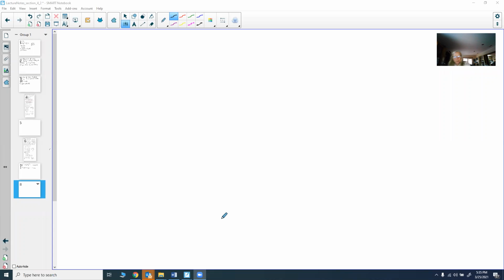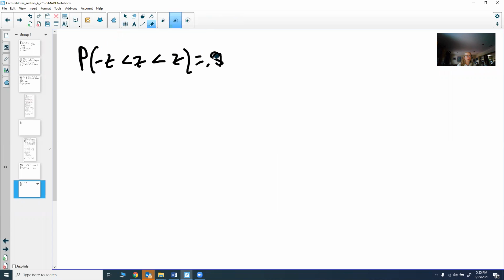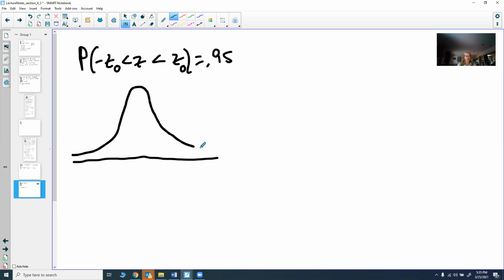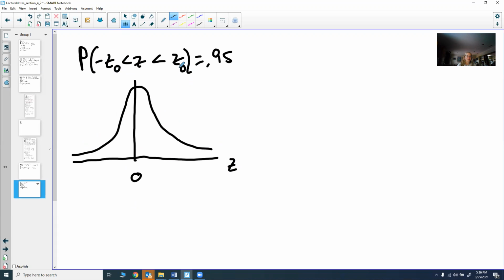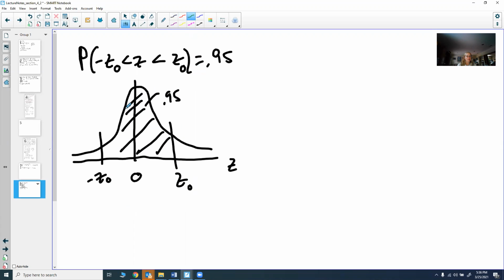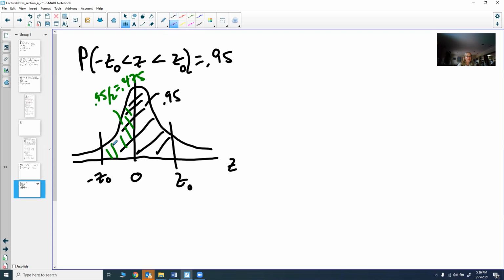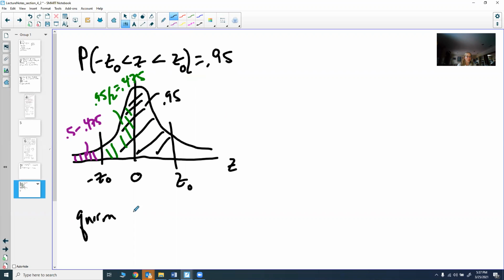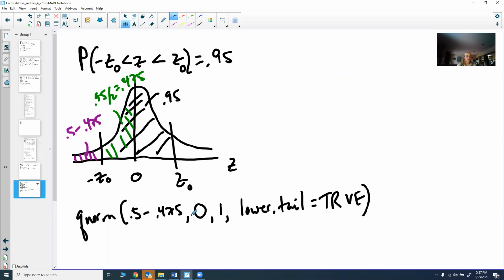Finding z values for area between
Help on finding z value when know area between two values.